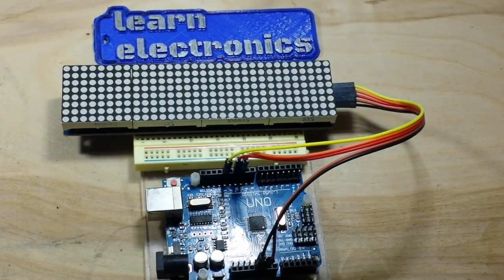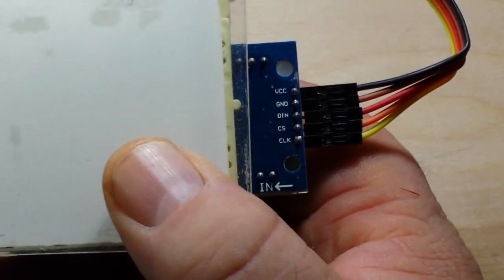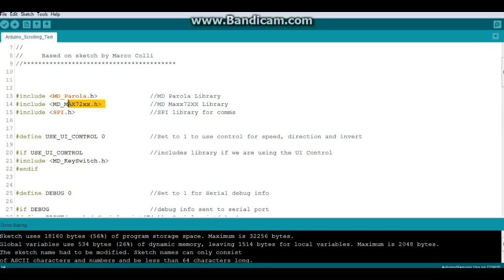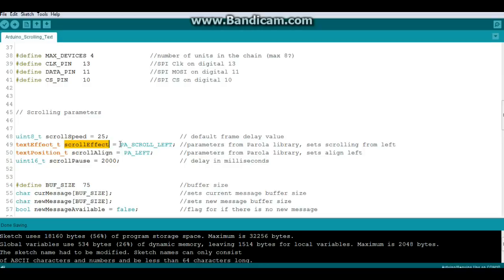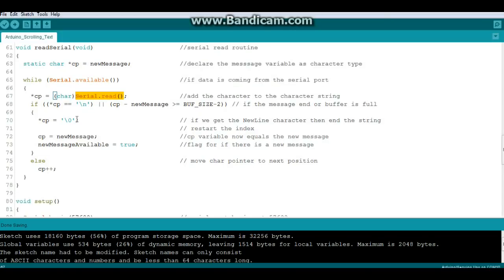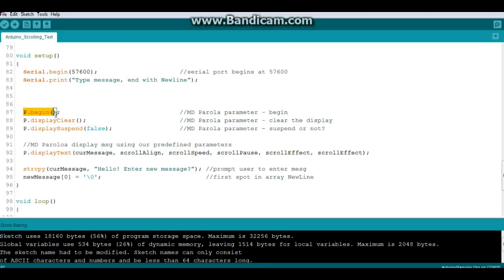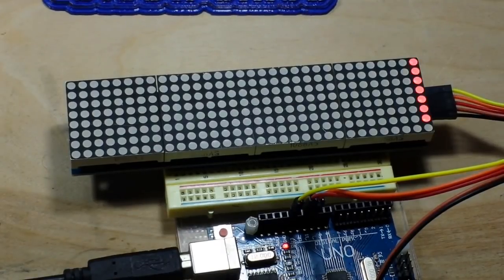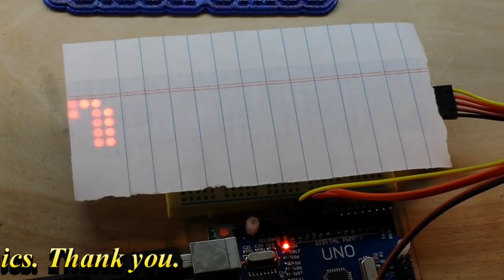Arduino Scrolling Message Display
MAX7219 Dot Matrix Module